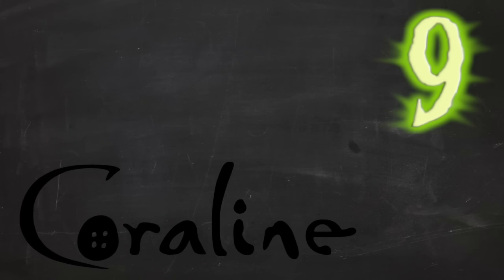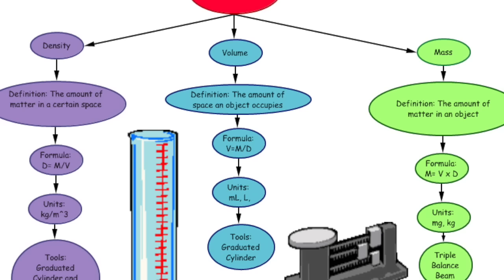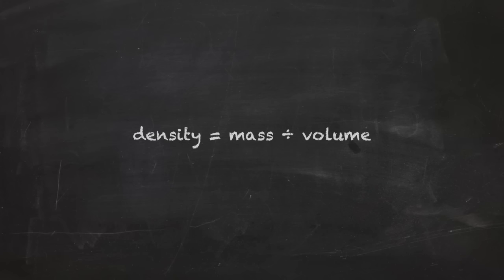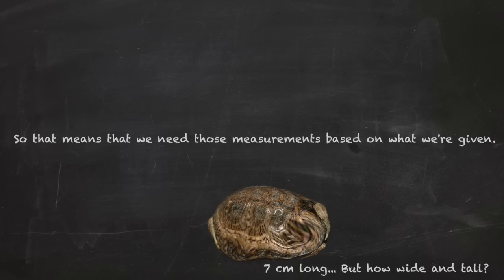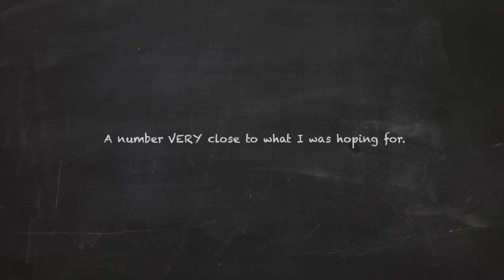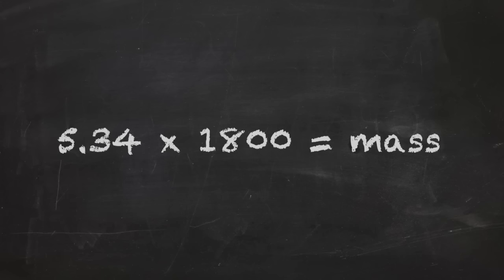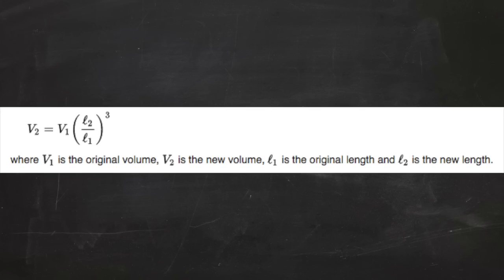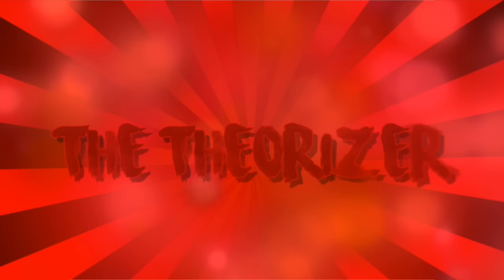The Absolute Size of Bowser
WARNING: Lots of math!

Today, I present to you a bit of an odd video. How heavy is Bowser from the Mario games? This is a video for my fans that enjoy physics, so be warned, there’s lots of math! But anyways, Bowser’s weight has never actually been confirmed, yet he is considered to be one of the heaviest Mario characters out there. So today, I use geometry to calculate just how heavy this turtle beast is! And be warned… He is DEFINITELY the heaviest Mario character out there!

“Far Amp Plains - Pokemon Mystery Dungeon: Explorers of Sky” by Nintendo.

“Dark Crater - Pokemon Mystery Dungeon: Explorers of Sky” by Nintendo.